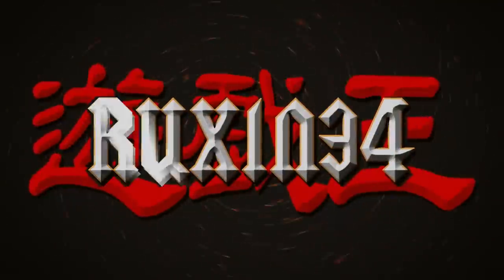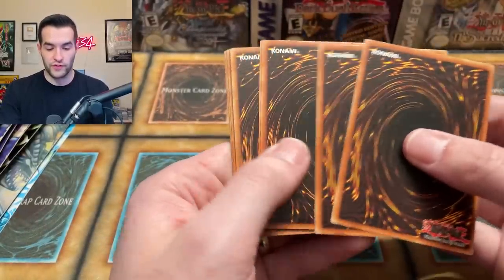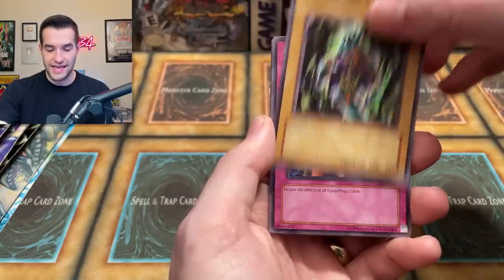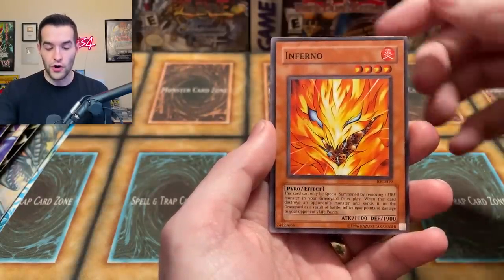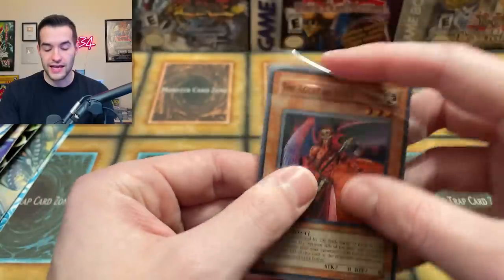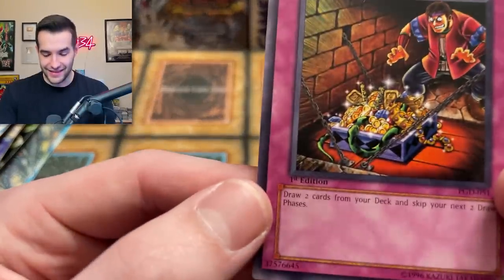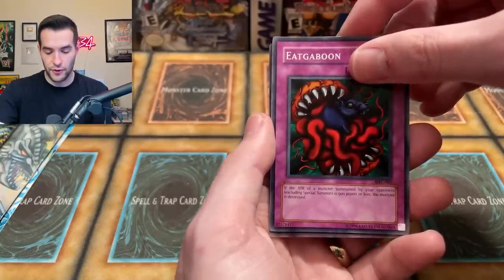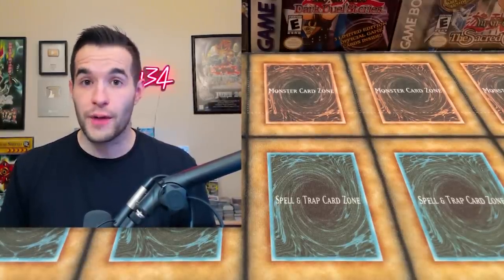Opening Yugioh's RAREST Vintage Blister Packs!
➤TCGPlayer Link!